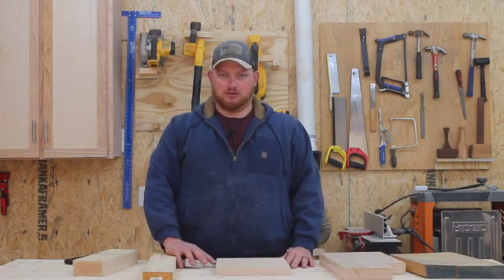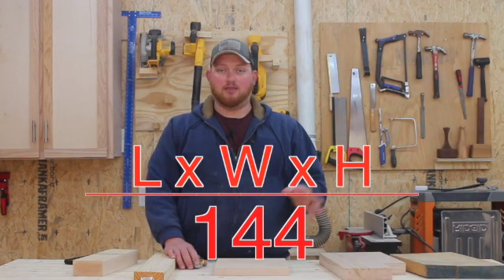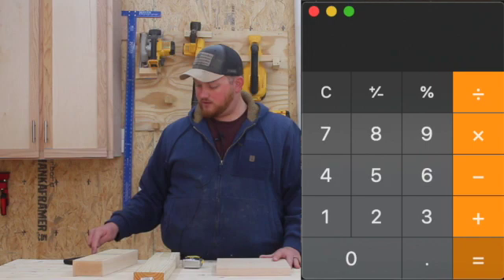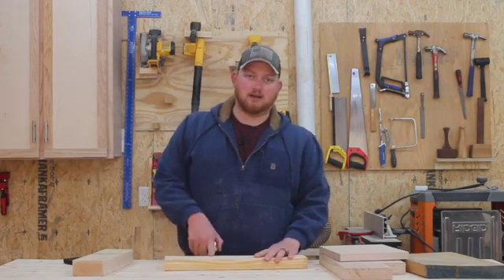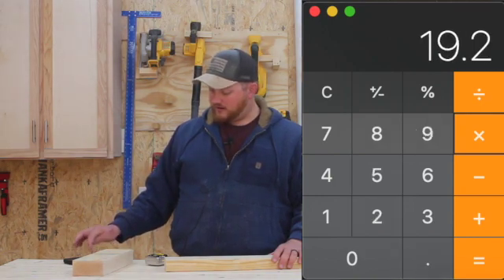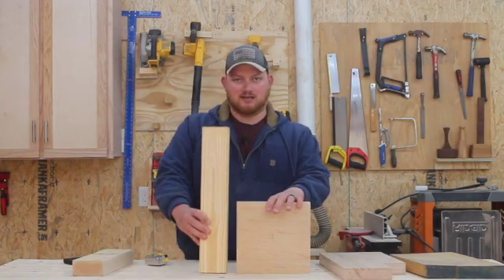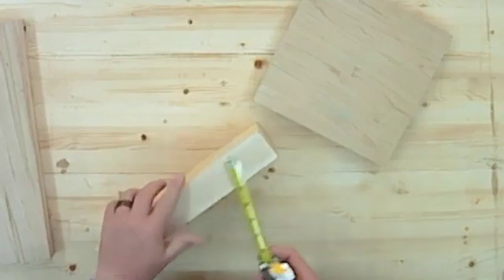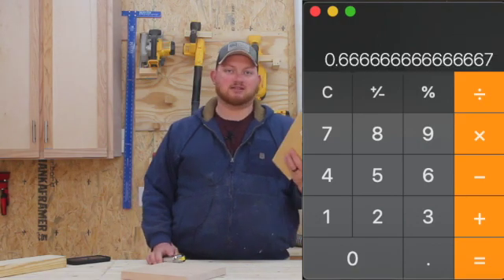How To Calculate Board Feet - Lumber Material Calculation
How To Calculate Board Feet

Learning how to calculate board feet can be intimidating and difficult to learn. In this video, I explain exactly how to calculate board feet when estimating and purchasing lumber for a woodworking project. Figuring out board feet is simple to learn and will help you understand what size material you need to purchase and how much of that material is needed on your project. I also discuss types of thicknesses sold by lumber suppliers and the prices associated with each thickness.